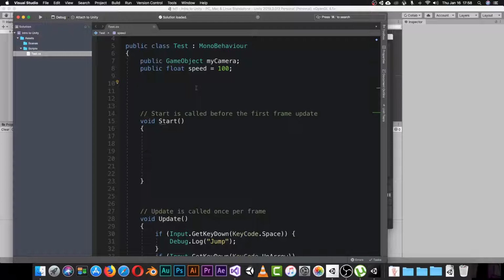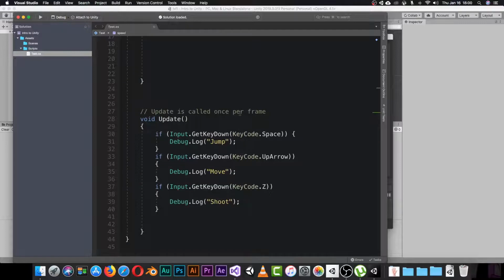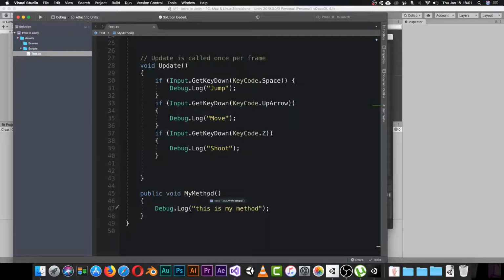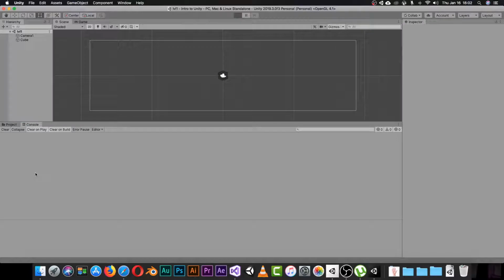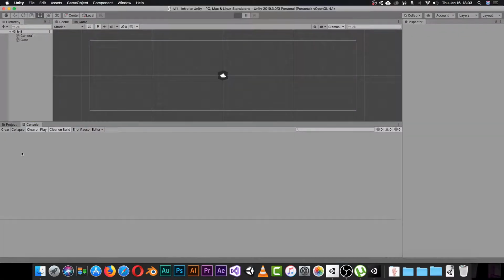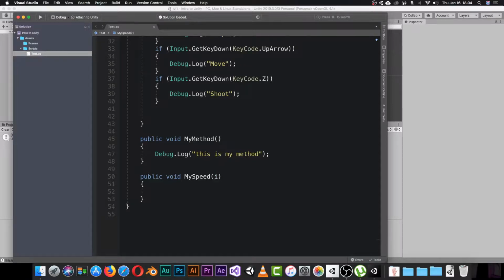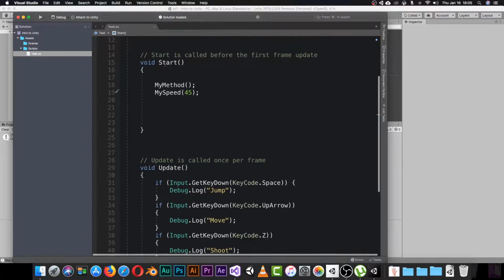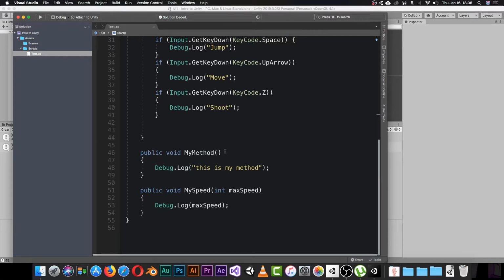Methods | C# Tutorial | Unity Guide 12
in this video we will see how to use Methods in C# Unity 2020
methods are important because we will be using them a lot in our 2D game and every game that we will make